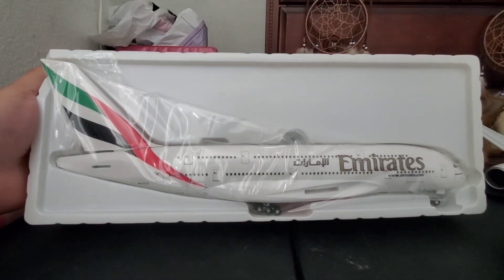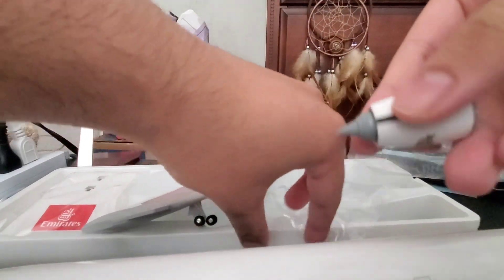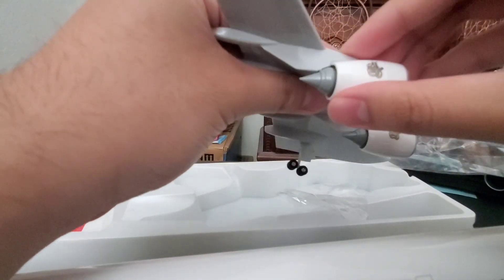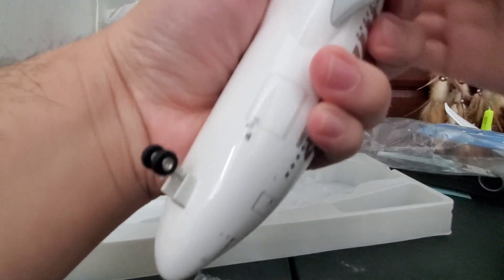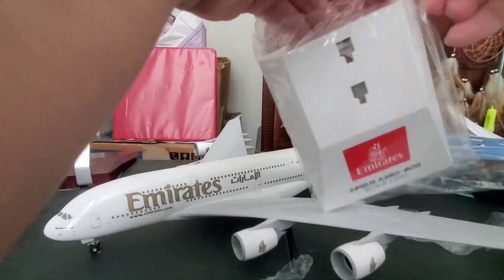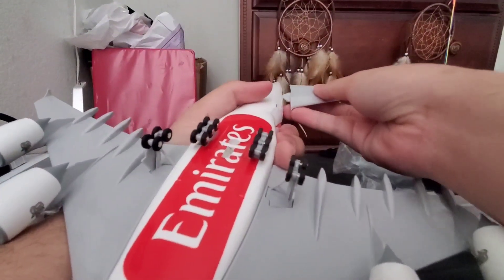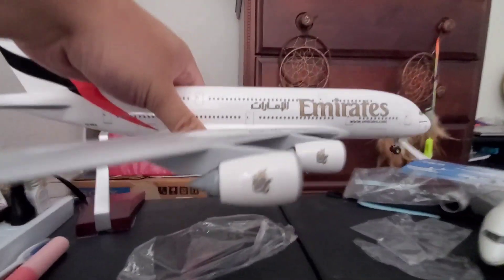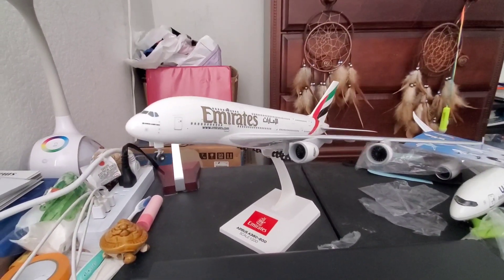Skymarks Airbus A380-800 Emirates Airlines scale 1/200 unboxing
After I finish doing this unboxing, this Airbus a380 is worth getting it after I done the previous video of my unboxing video on El Al airline a Boeing 777-200. You might want to check out the comparison between my Boeing 747 model to my model of Airbus A380.

Please check out my first unboxing video if you didn't see it.